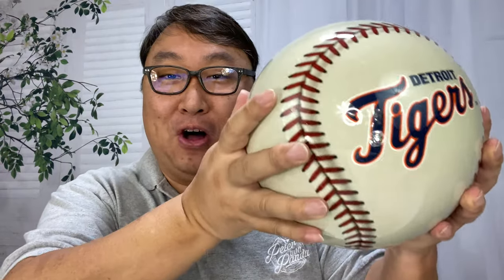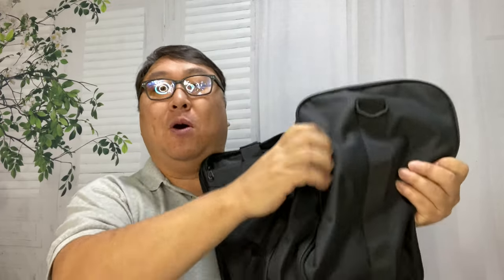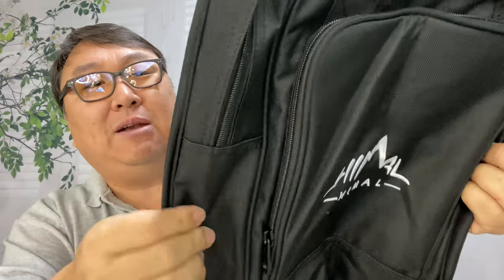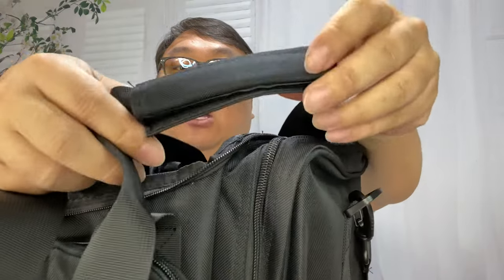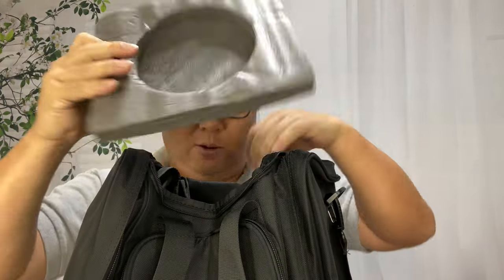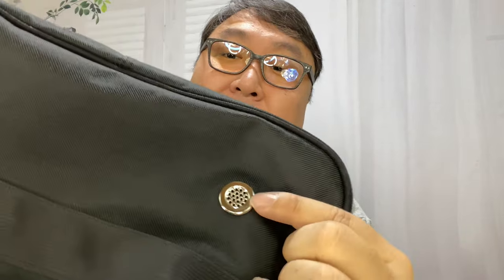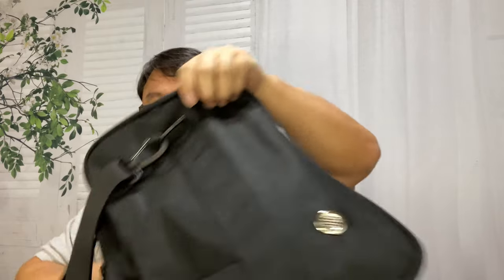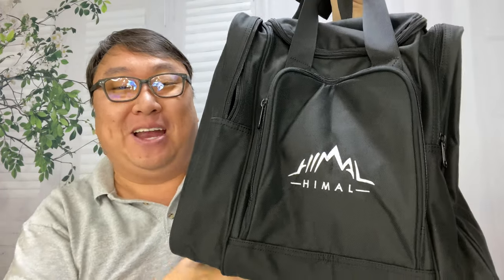Cheap Single Bowling Ball Travel Bag Review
Himal Bowling Bag, Single Tote Bowling Bag with Padded Ball Holder and Shoulder Strap- Holds a Pair of Bowling Shoes
Visit the Himal Store

【Sufficient Space】 The Himal bowling bag has enough space to store all your equipment-it can hold bowling ball, shoes, towel, etc. . The front compartment can easily store wallets, keys and mobile phones.
【High-quality Materials】Made of durable and sturdy materials to ensure that it can withstand heavy weight.
【Protect Your Bowling Ball】The center compartment is equipped with a foam ball holder to cushion and protect your expensive bowling ball from damage.
【Bottom Design】Buffer design at the bottom, double protection to prevent your bowling ball from being damaged. Expedition Money LLC